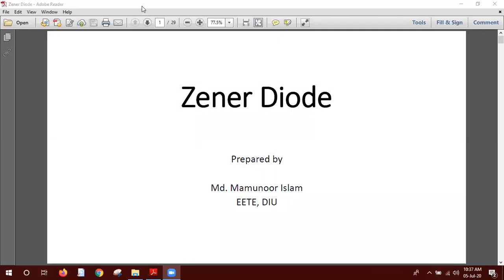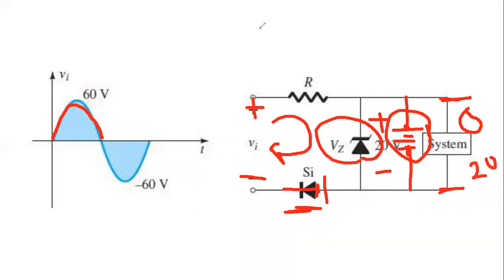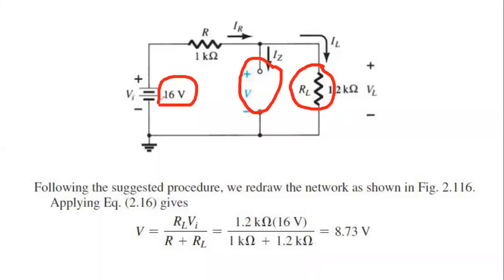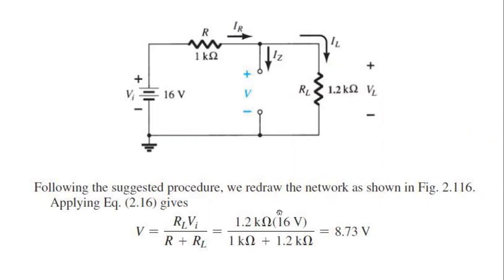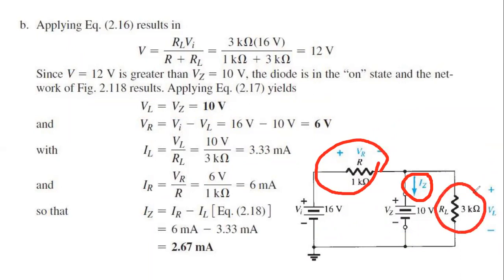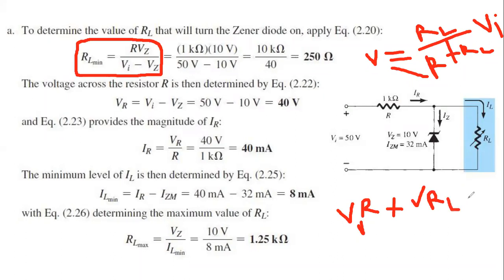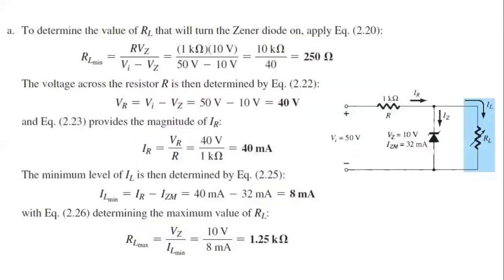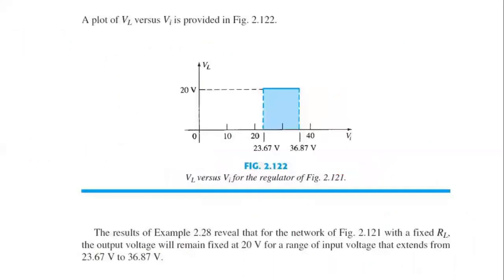ElectronicsI: Zener Diode Problems | 12th Class | Day 29+30 |EETE | DIU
Date 5th July

14 Students